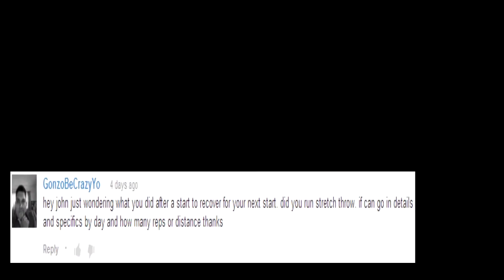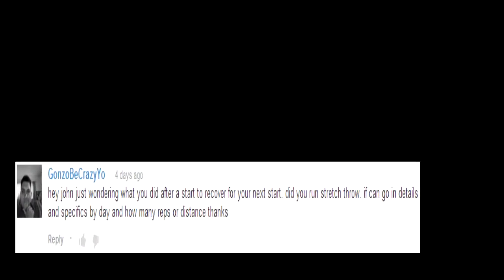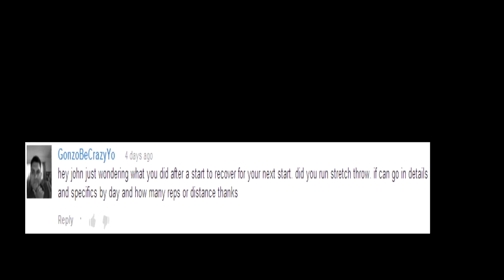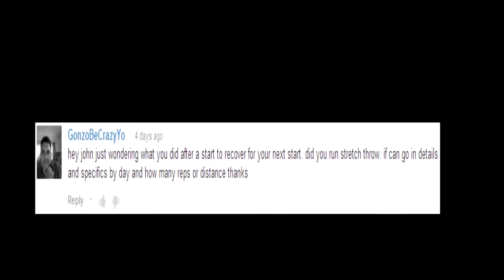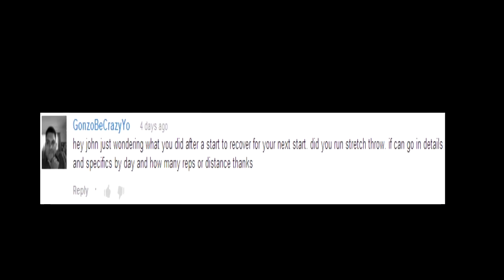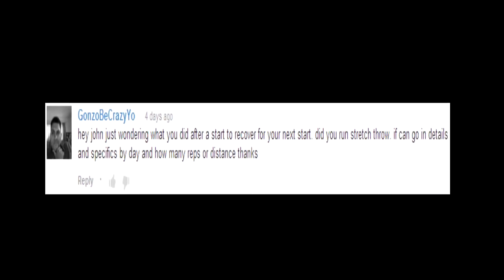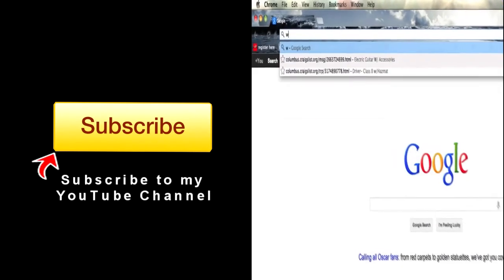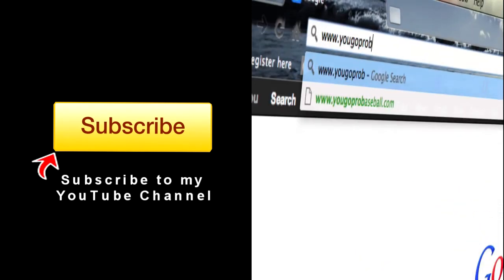Baseball Pitching Q&A - Recovering from a Start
In this weeks Baseball Pitching Q&A I was asked about recovering from a start and what exercises or routines to do during the week between starts.  As a starting pitcher who was converted into a reliever, my routine has changed throughout the years.  But when it comes to recovering from a start, a starting pitcher needs to have their own routine that they can follow between starts like bullpens, etc. So here is my answer to how you can recover from a start and get ready for your next start with a good routine as a starting pitcher.